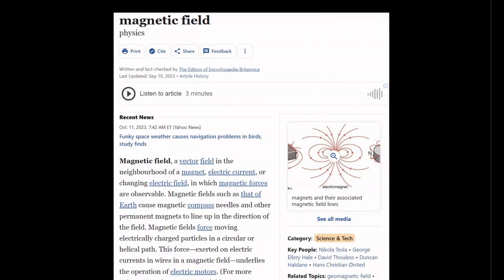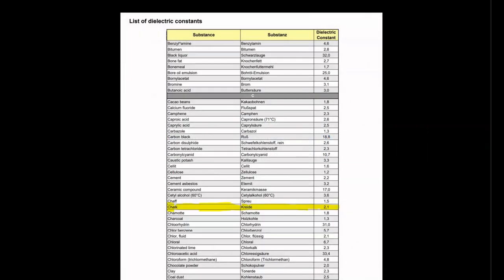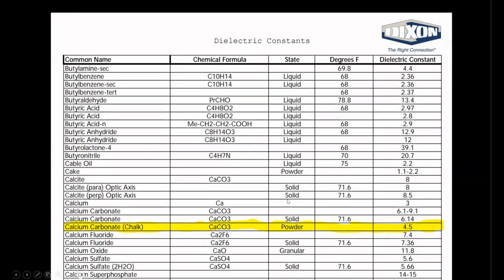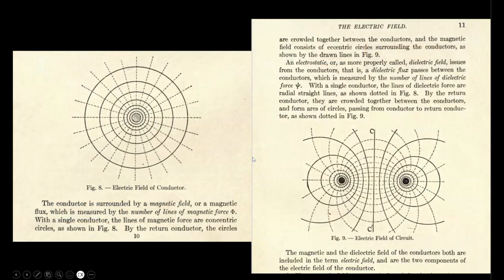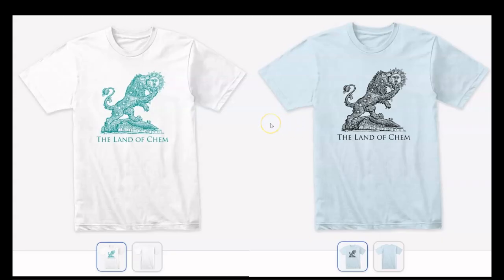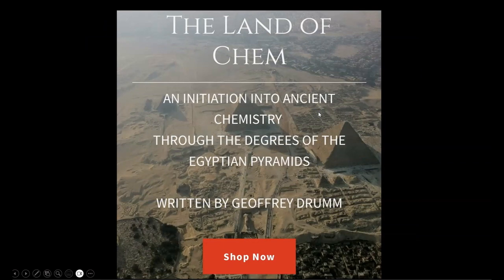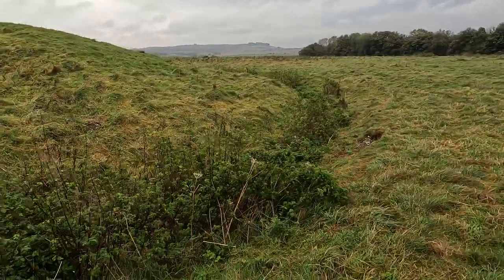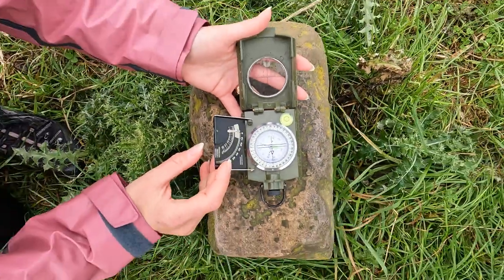Episode 103: ANCIENT PHYSICS TECHNOLOGY - Magnetic Anomalies, Dielectric Fields, and Windmill Hill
Ancient technology of the Egyptian Pyramids using physics and chemistry. Secrets of a lost civilization. Mysteries of lost ancient technology from ancient Egypt. Ancient history, chemistry and physics. Lost technology of ancient Egypt. Ancient chemical engineering. The function and true purpose of the Egyptian Pyramids. Ancient Egypt secrets revealed. Chemistry technology of ancient Egypt. Esoteric symbols of ancient alchemy. Mysteries of ancient ascension technology.

In today's Episode, I discuss magnetic anomalies and dielectric fields in relation to my expedition to Windmill Hill in England.

For exclusive content that will never be presented on the public channel, you can join the Members Only channel here: